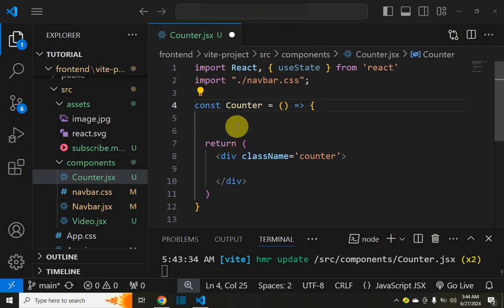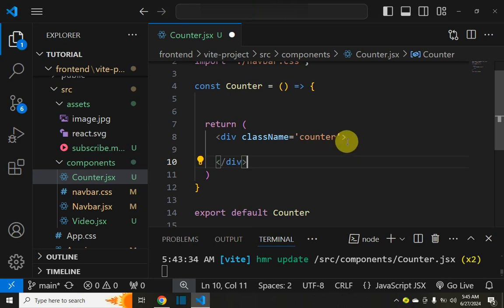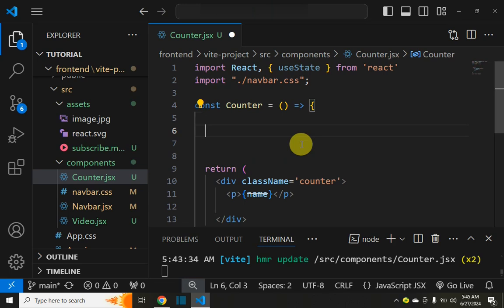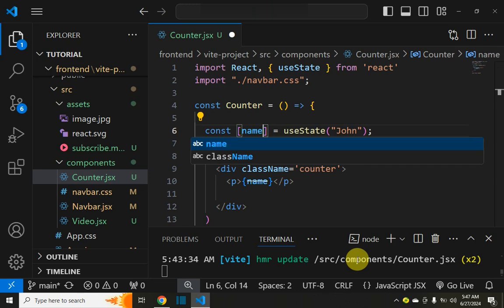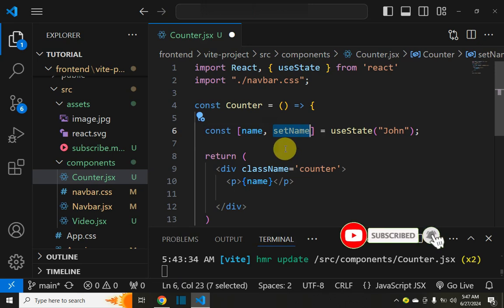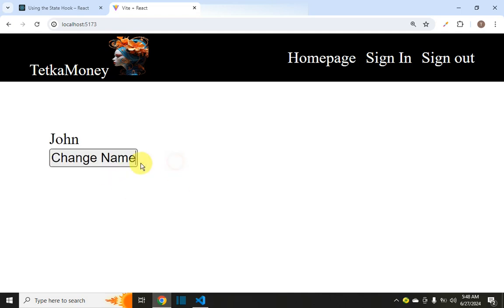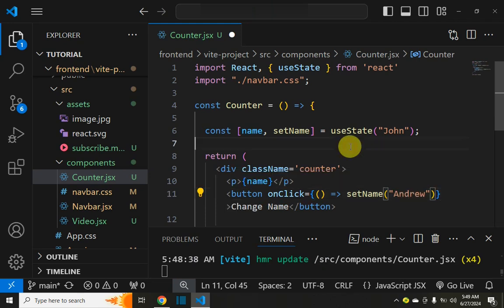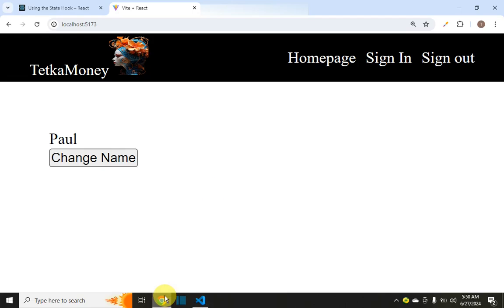How to Use the useState Hook in React JS | Change a Person's Name on a Webpage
Welcome to our React JS tutorial series! In this React JS tutorial, we'll dive into the useState hook, a fundamental part of React hooks, to help you manage state in your React applications. This video is perfect for React beginners looking to enhance their JavaScript and web development skills. You'll learn how to use the useState hook through a practical example: changing a person's name on a webpage. We’ll cover React state management and demonstrate how to update state in functional components. By the end of this tutorial, you'll be proficient in using the useState hook in React JS and handling input fields to update state seamlessly. Join us in this coding journey and elevate your frontend development expertise with React programming. Whether you're learning React for the first time or brushing up on your skills, this React useState example will be invaluable.

📚 What You'll Learn:

What the useState hook is and how it works
How to set up a basic React component
How to use useState to manage state in a functional component
How to update state and re-render the component

💻 Code Examples:
We'll walk through practical code examples to ensure you understand each step. By the end of this video, you'll be able to:

Initialize state using useState
Create an input field to capture user input
Update the state based on user input
Render the updated state on the webpage

Timestamps
0:00 -  Introduction
0:46 - Setting Up the Project
1:03 - Creating the Name Change Feature
1:20 - Declaring & Setting up a state variable
3:04 - Updating and Displaying State
4:55 - Outro and Next Steps

Happy coding! 🚀